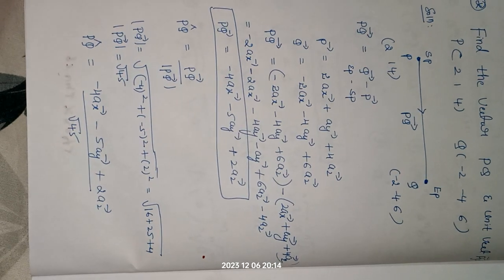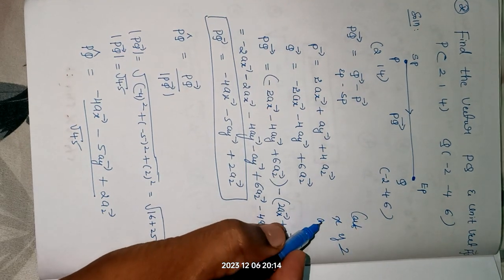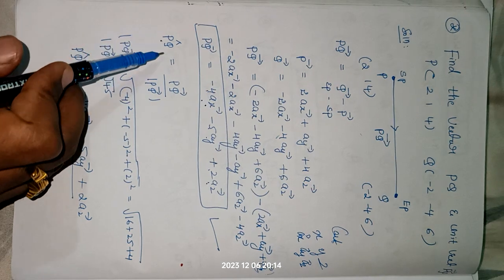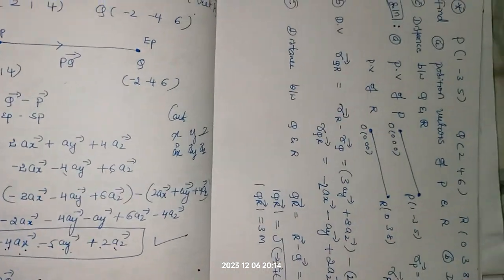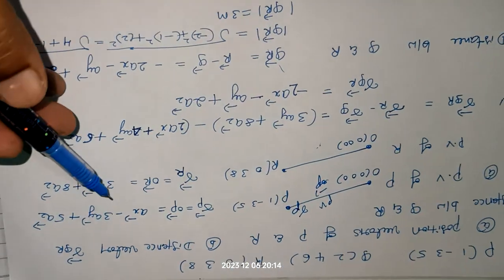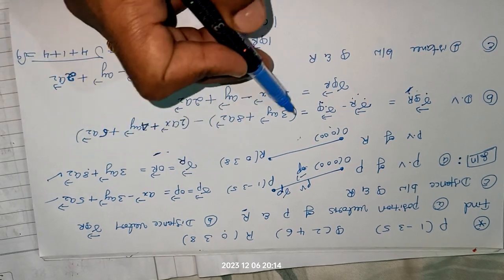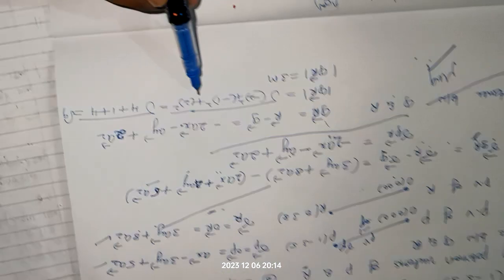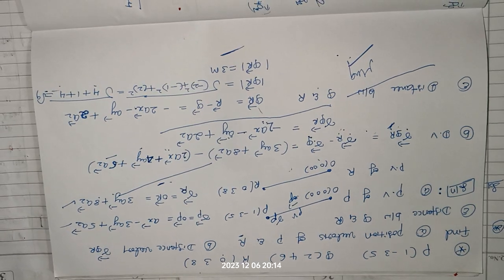Problems on Position Vectors|Distance vectors|Distance bw vectors|Competitive exams|Pu/eng/degree